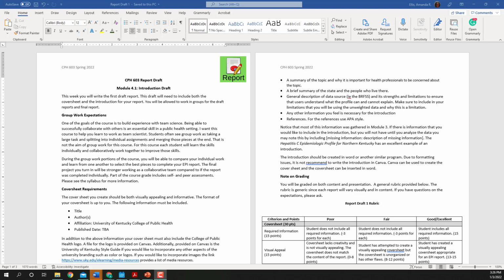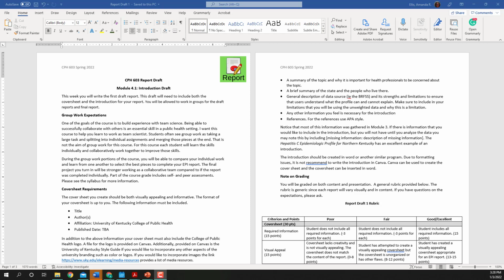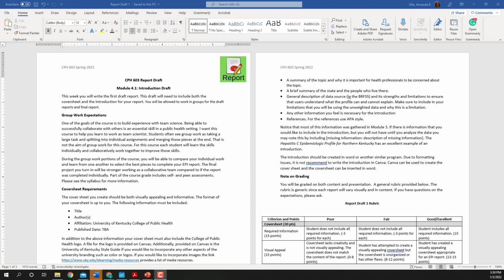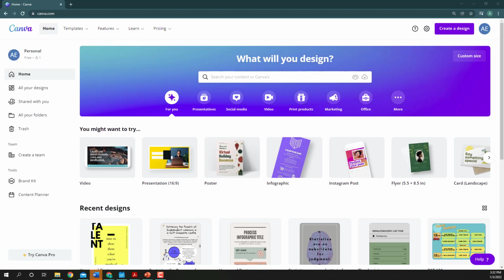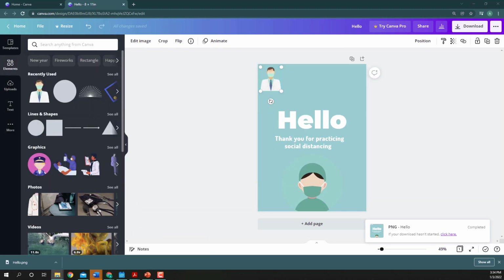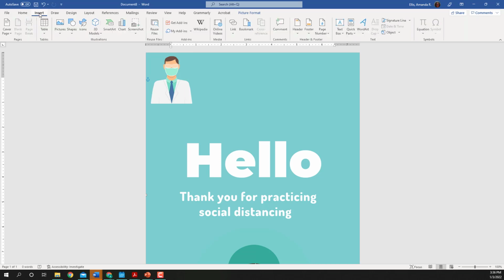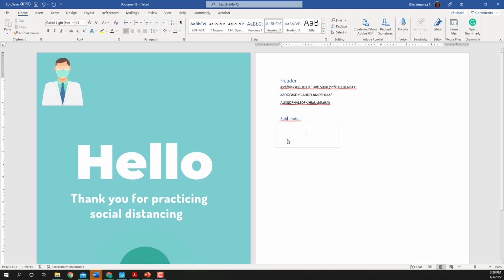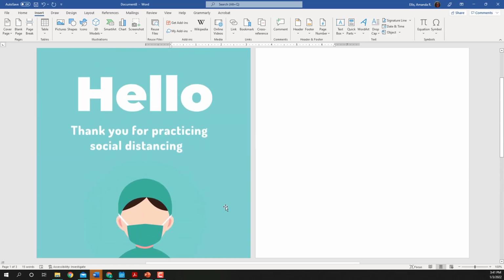CPH 603 Module 4 Introduction Spring 22